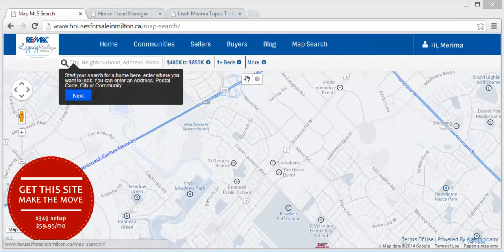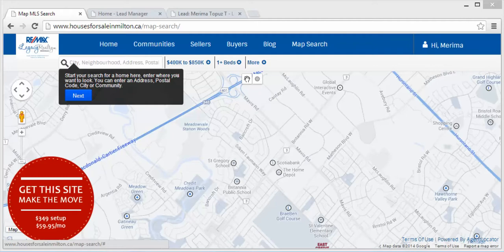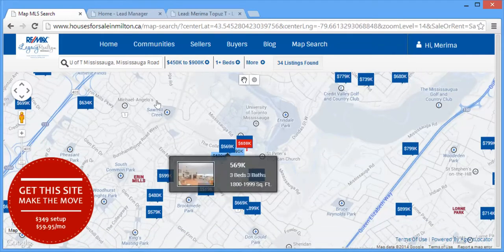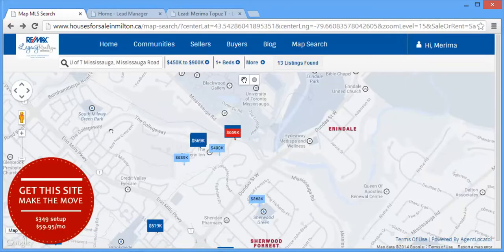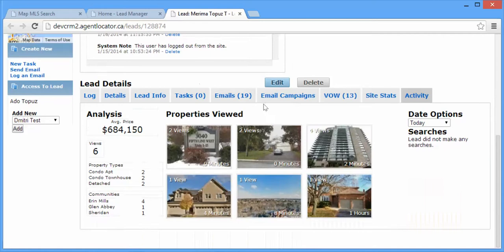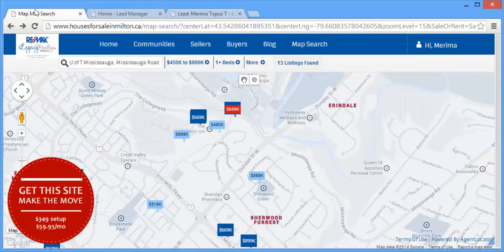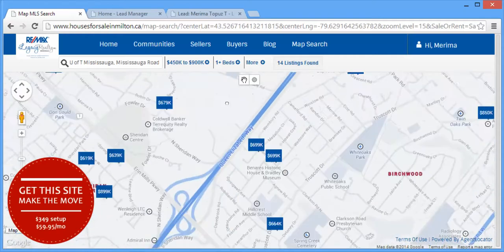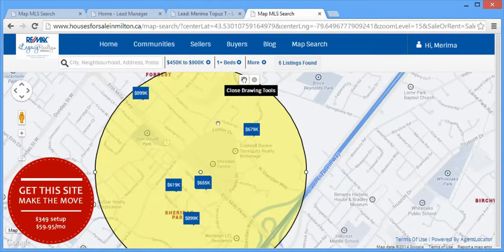AgentLocator - Map search